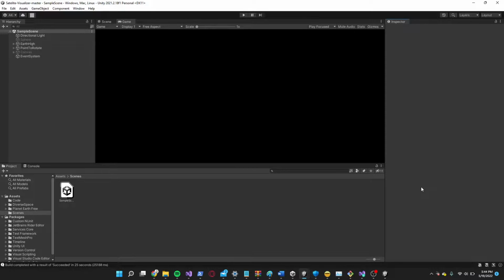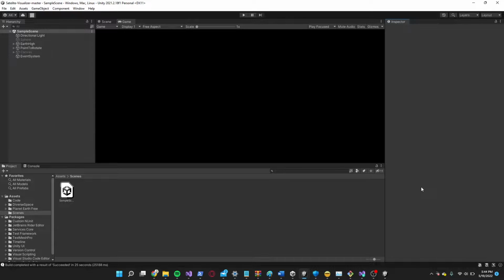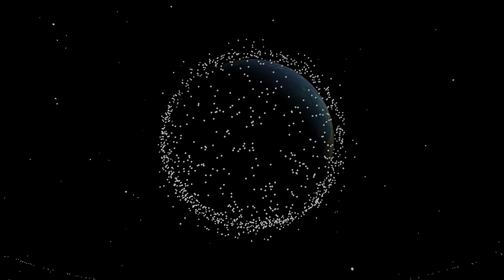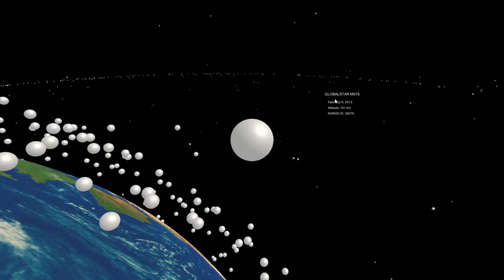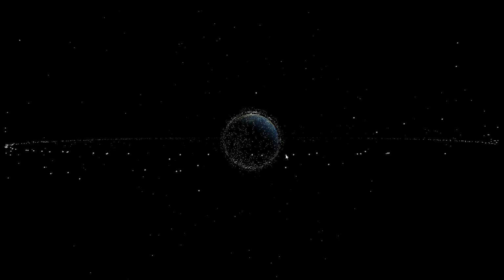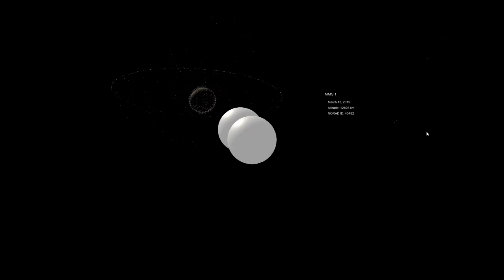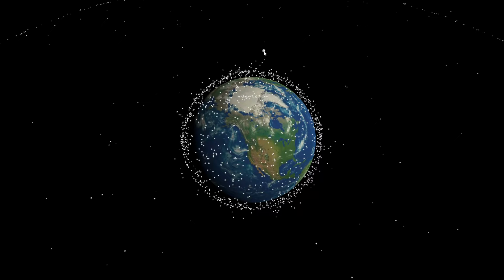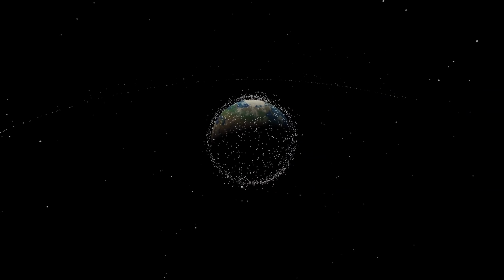Satellite Visualizer Project